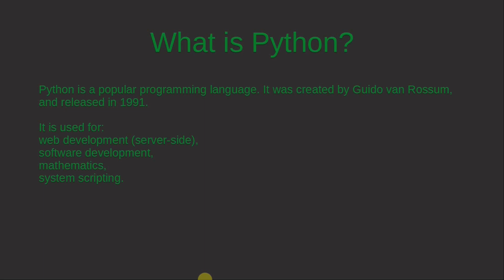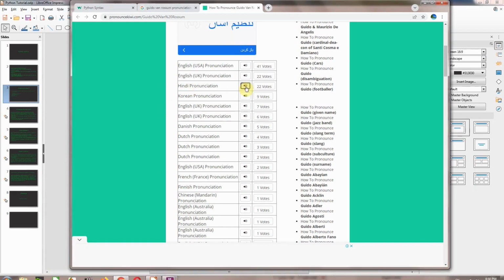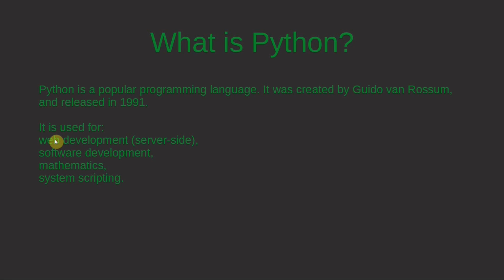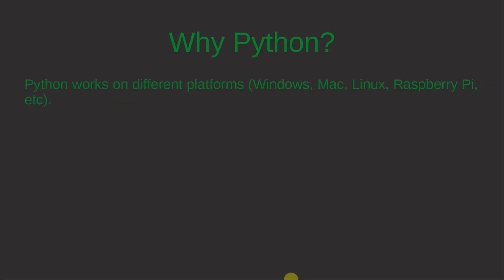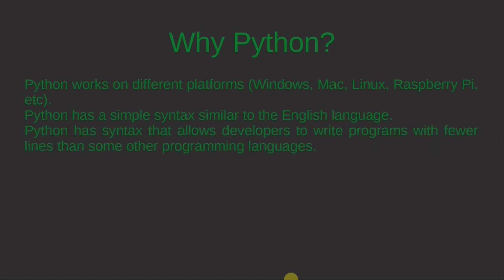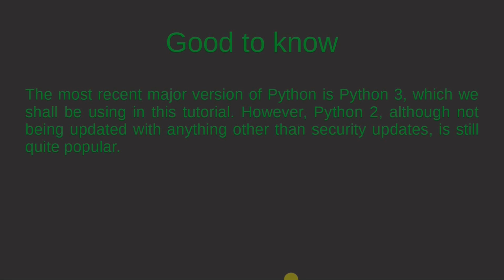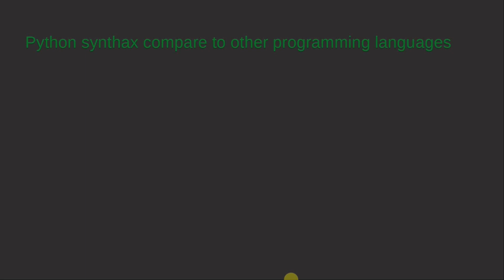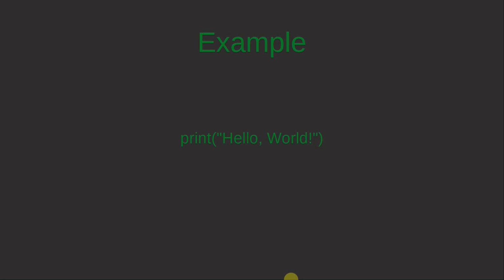Introduction to Python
we are going to start Python Tutorial
and see first line programming

time lines:
01:10 - What is Python
04:42 - What can Python do?
06:16 - Why Python
08:50 - Good to know
10:15 - Synthax compare to other programming languages
11:33 - Example

# python programming
# how to program  with python
# python from zero

TEMondSd4gfBcaGep81JPbzzYvJ8dnjz2H

note: 1 USDT = 1 USD